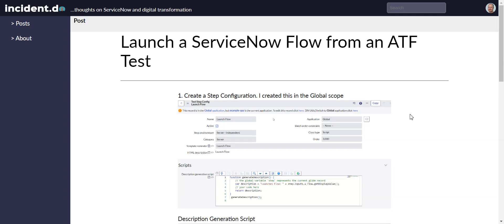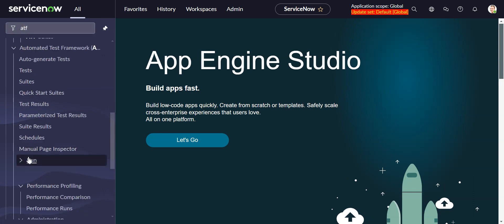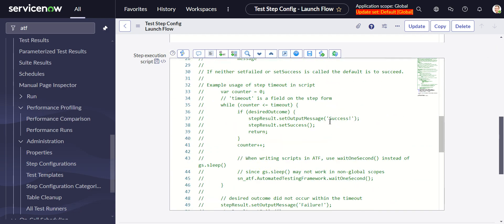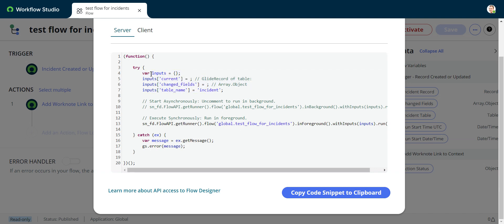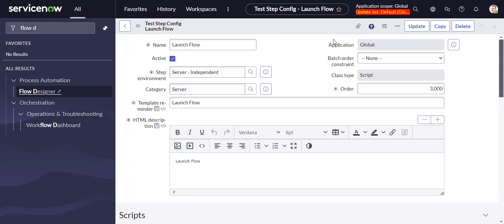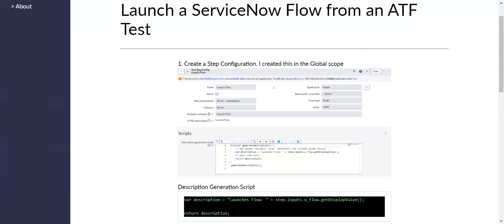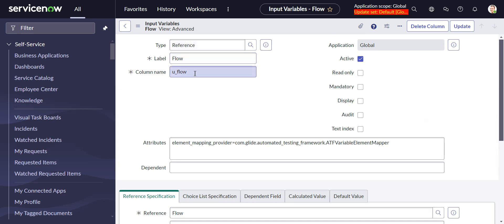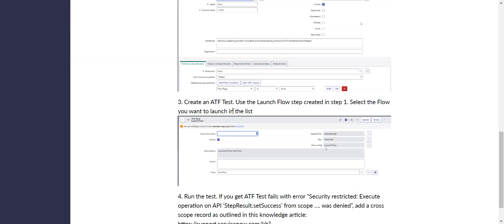Launch a ServiceNow Flow from an ATF Test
Create an ATF Step Configuration to launch a Flow from an ATF Test